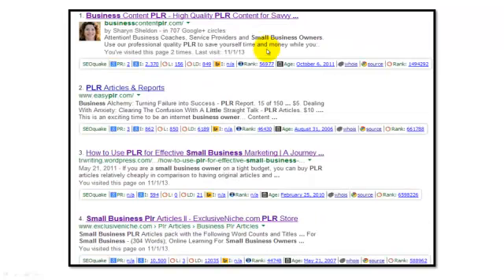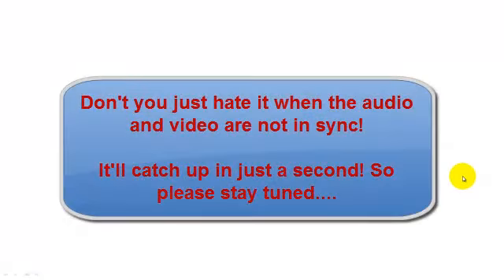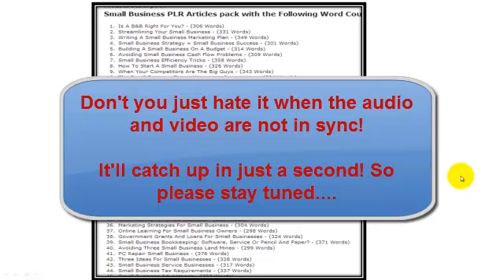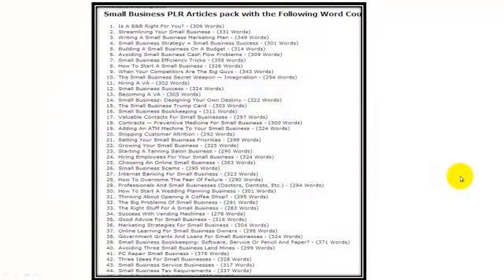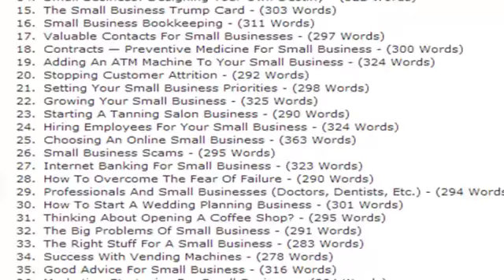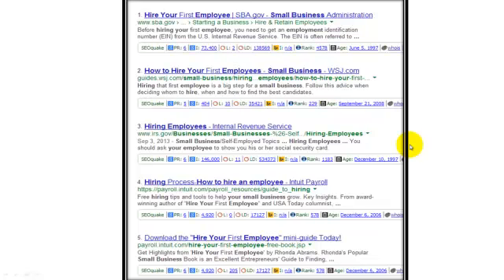Content marketing strategy: How to create effective content galore!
http In this tutorial you will discover how to use an evergreen -content marketing strstegy-, that will once and for all, simply the process of consistently generating fresh ideas!